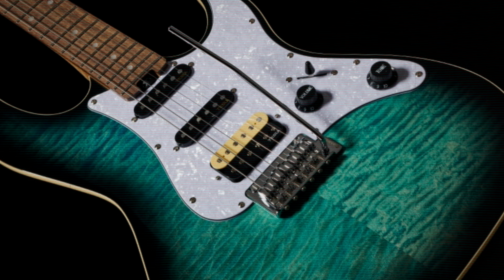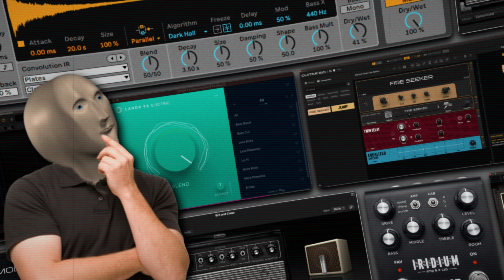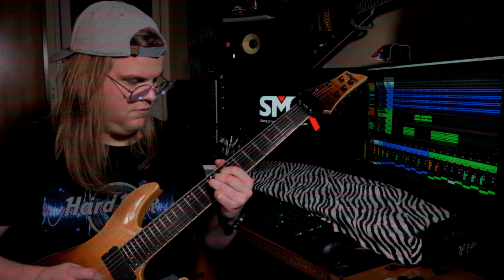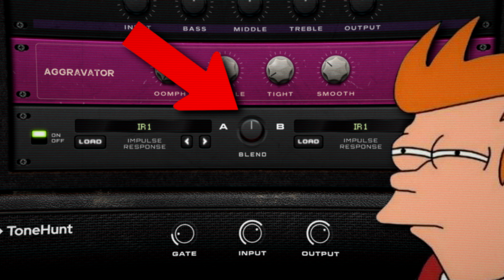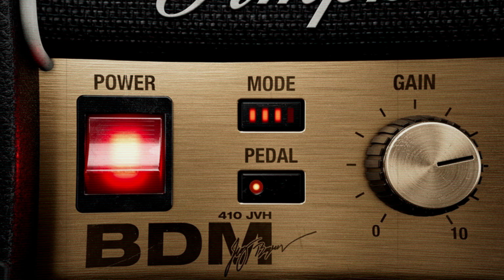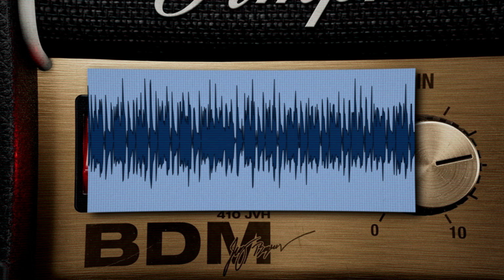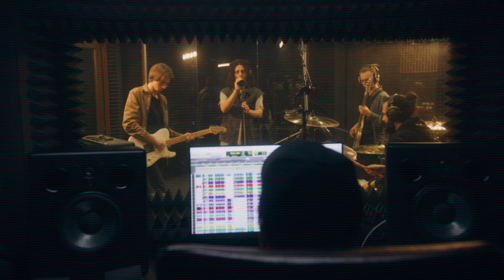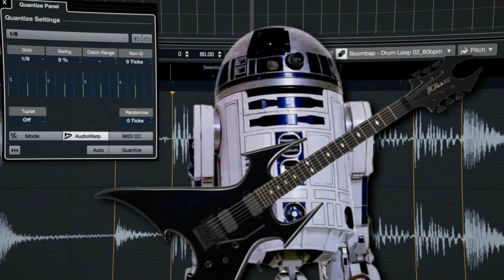13 F-Ups Killing Your Guitar Sound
Still struggling getting your amp sim recording to sound good? Here's a few helpful hints.